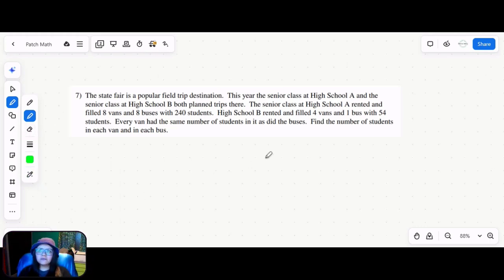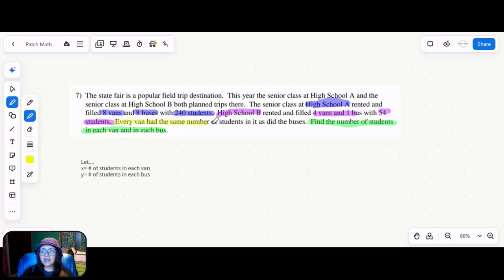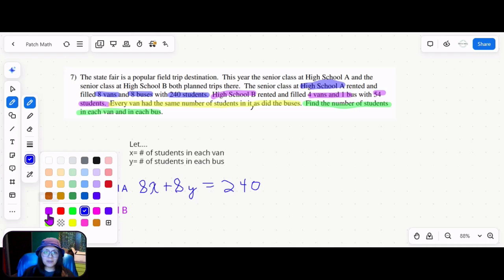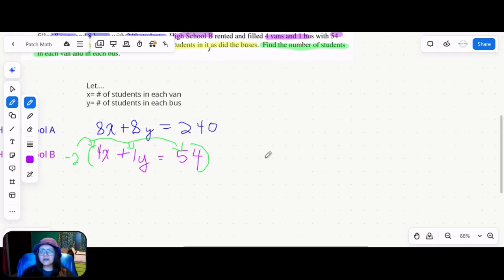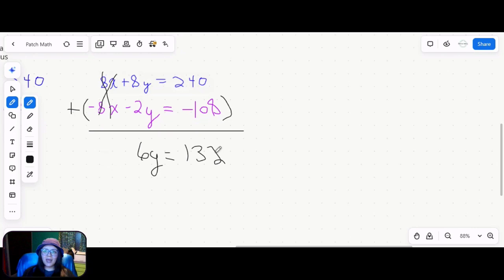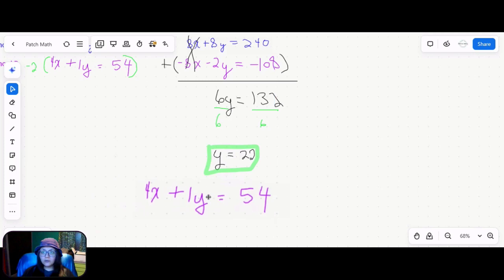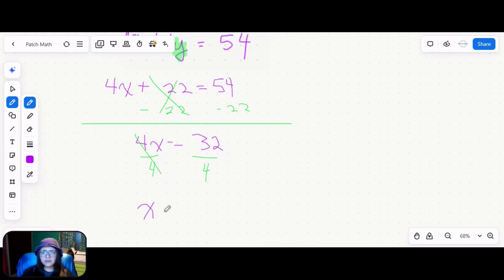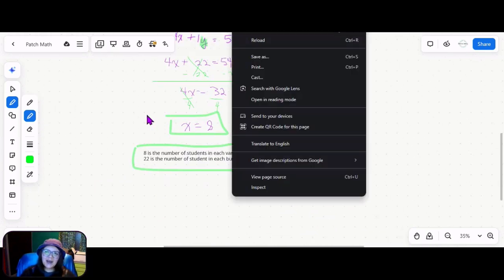STOP Struggling with Word Problems! Solve Linear Systems FAST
Word problems don’t have to be a CAT-astrophe! 🐾
In this video, we’ll PATCH your math knowledge by solving a tricky linear systems word problem step by step.
🔹 Set up equations correctly ✏️
🔹 Avoid common mistakes 🚧
🔹 Master the elimination method
🎯This problem was one comma away from confusion—let’s make sure you never get tripped up again!
🐱 Shoutout to our partners at Cat Patch Inc. (🐾 catpatchinc.org), where together we save colony cats right where they are at!
📚 Need more math help? Visit patchmath.com for extra resources!